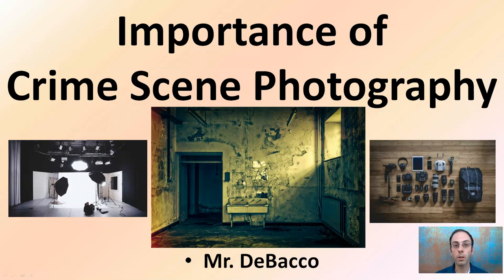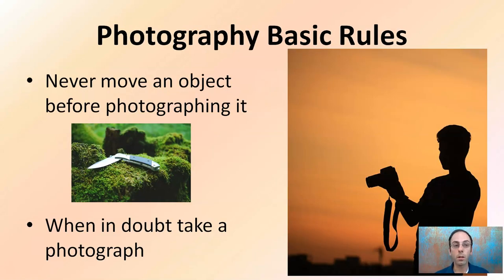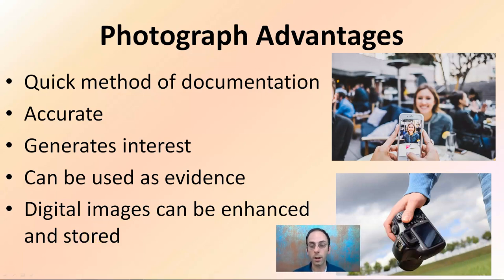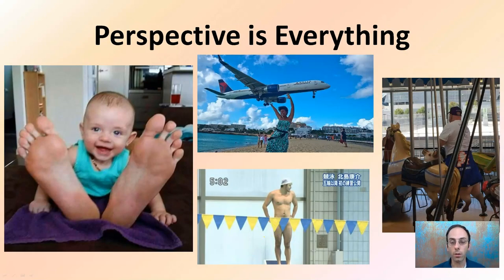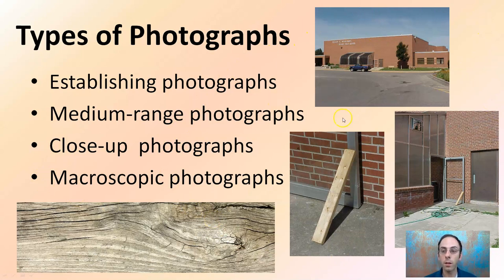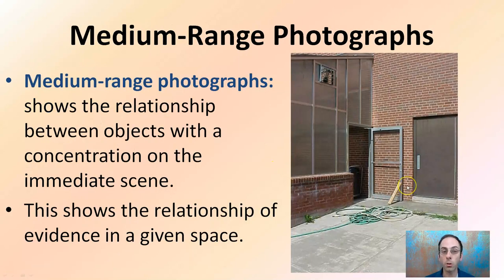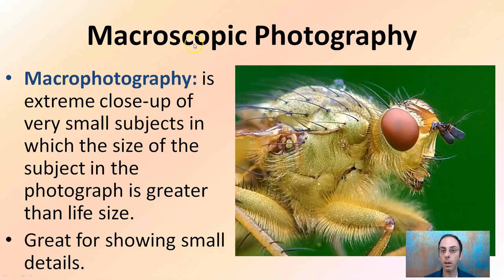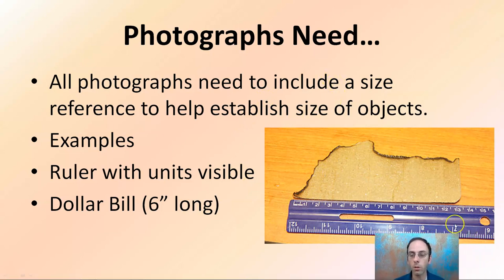Importance of Crime Scene Photography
Photography Basic Rules

Never move an object before photographing it
When in doubt take a photograph

Types of Photographs
-Establishing photographs: depict an overall view of the scene.  This can include broad shot of the buildings, approach and escape routes, witnesses, etc.

-Medium-range photographs: shows the relationship between objects with a concentration on the immediate scene.
This shows the relationship of evidence in a given space.

-Close-up  photographs: depict single item of evidence.

-Macrophotography: is extreme close-up of very small subjects in which the size of the subject in the photograph is greater than life size.

*Full work cited for "Importance of Crime Scene Photography" can be viewed